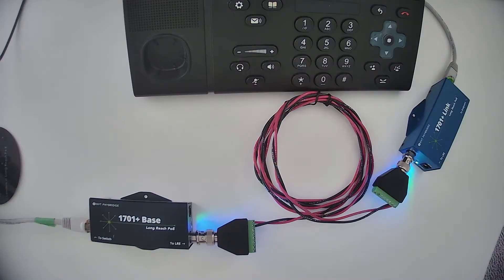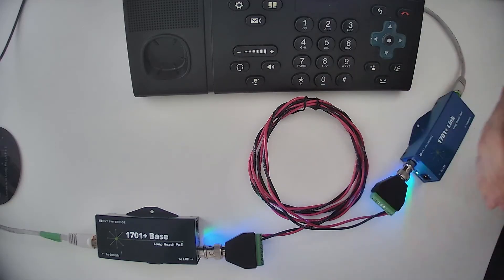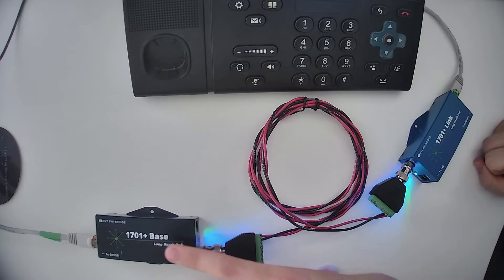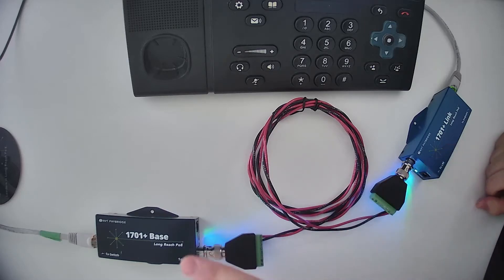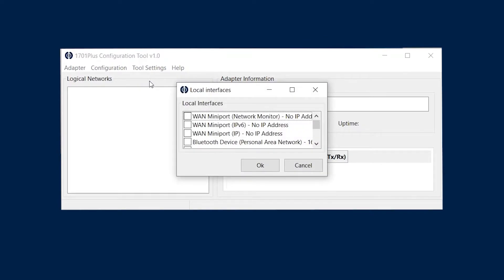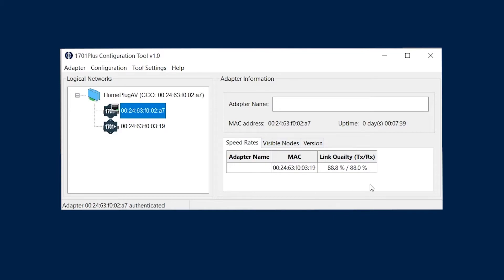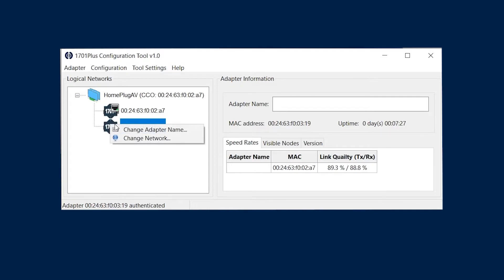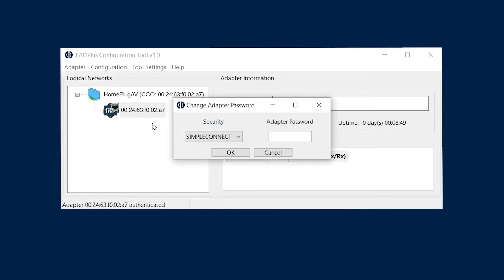How to Use the 1701+ Configuration Tool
How to remotely manage the 1701+ join password remotely from the 1701+ Link. These steps can also be followed for the 1701+Base.